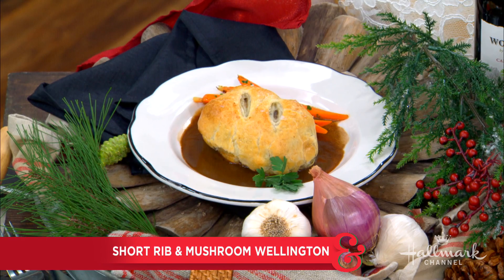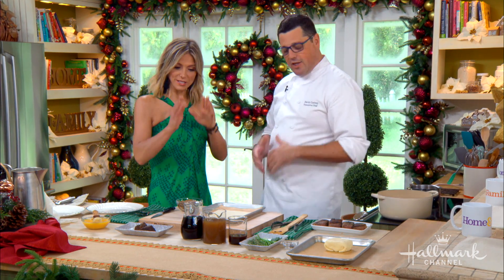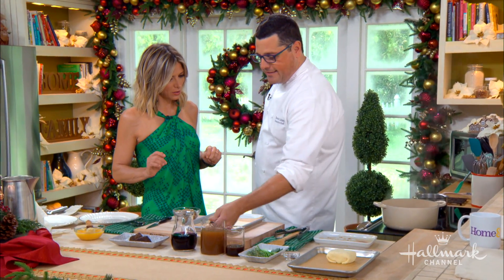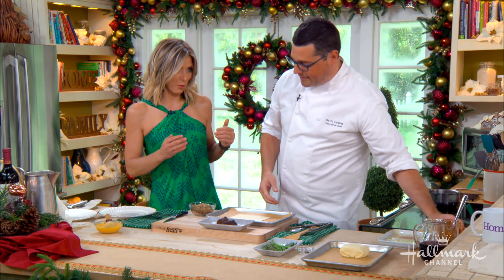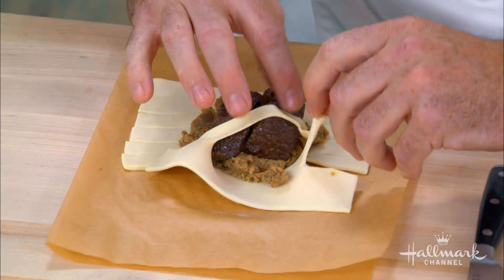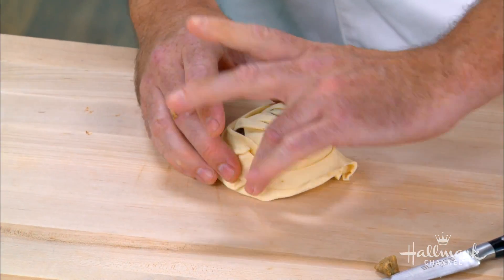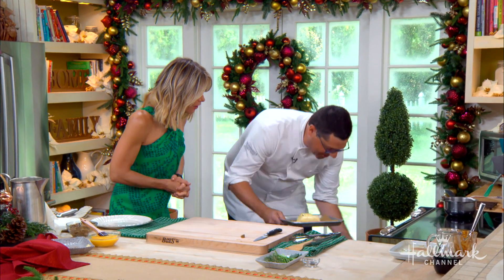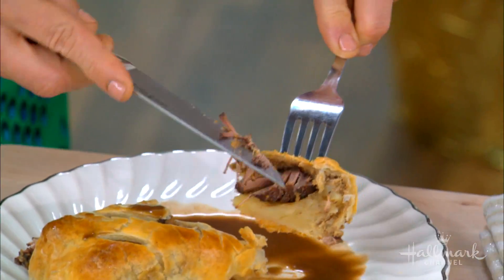David Codney's Short Rib & Wild Mushroom Wellington - Home & Family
Chef David Codney of The Peninsula Hotel Beverly Hills is in the kitchen making a hearty French dish of Short Rib and Wild Mushroom Wellington.